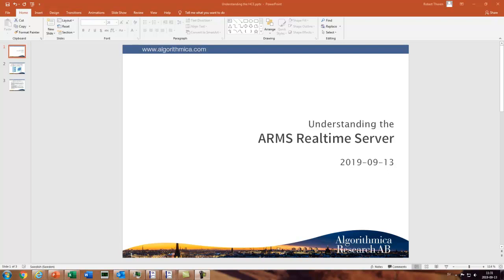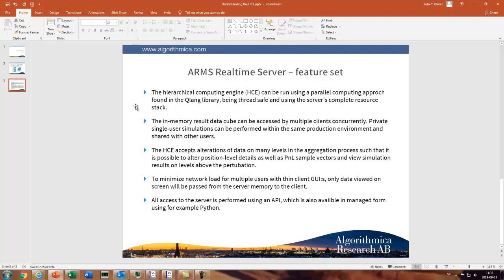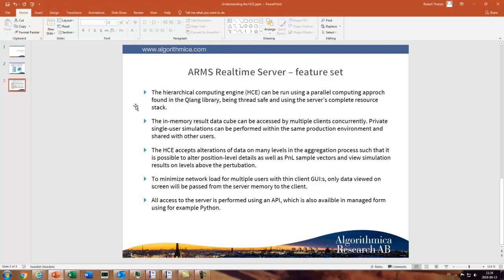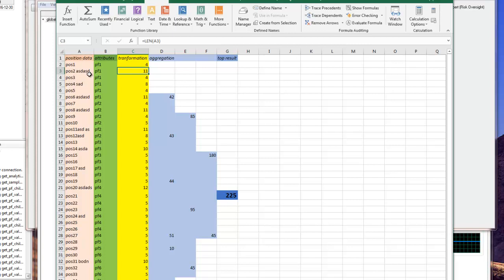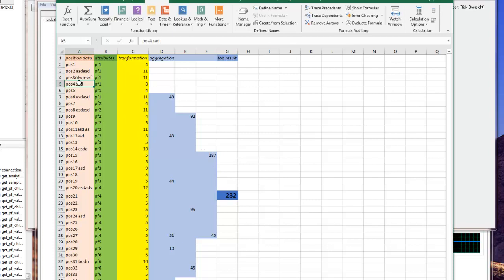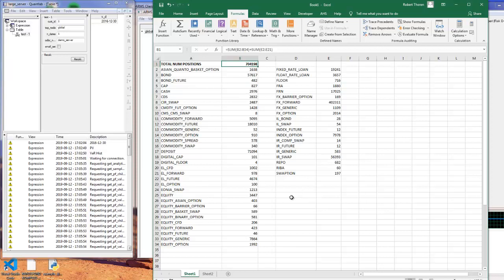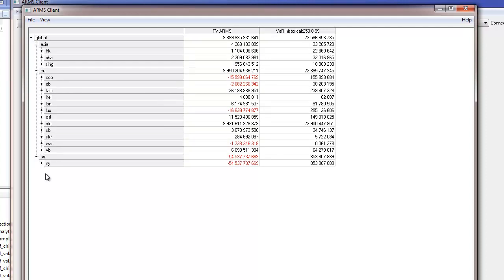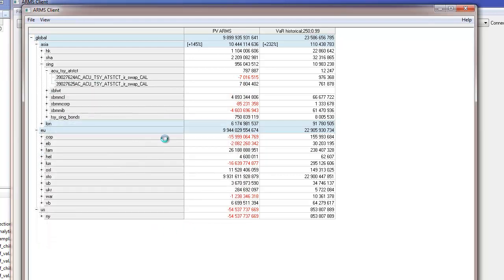ARMS - Understanding the Realtime Server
A short description of the Hierarchical Calculation Engine (the DAG), main feature set of the realtime risk server and a demo. We run a fictitious bank position of +700.000 positions with 53 different instrument types. We give examples of re-aggregation from PnL sample level to get to recalculated VaR numbers at the top of the portfolio.